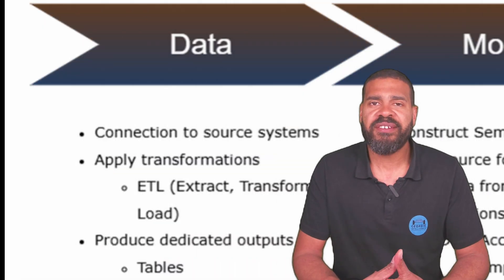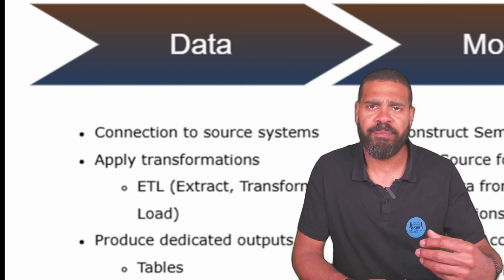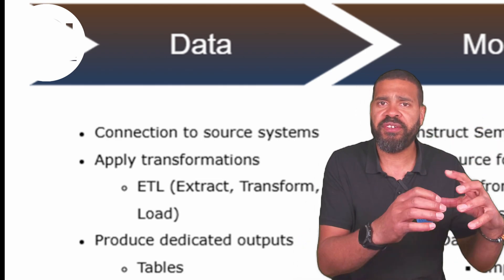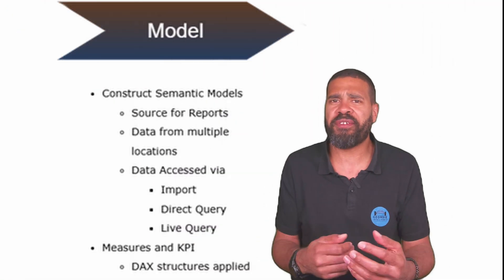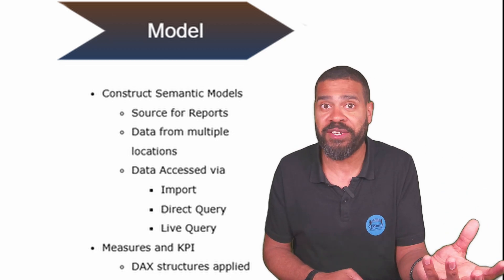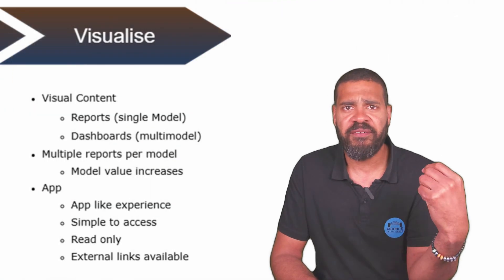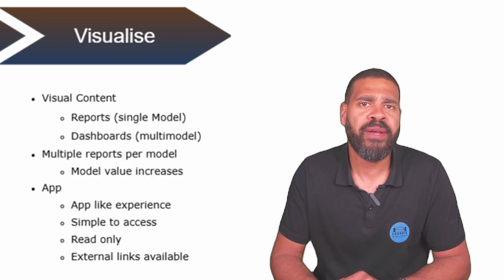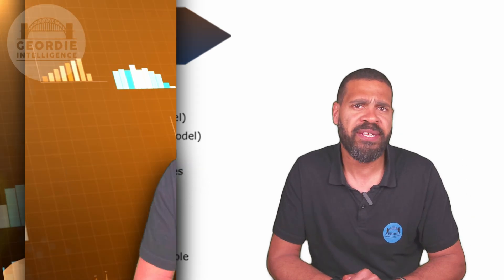Your Power BI Workspace Strategy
Struggling with messy Power BI workspaces? Learn how to divide workspaces by function, apply access controls, and Power BI Apps to specific teams like sales and regional groups. A well-structured setup improves efficiency, enhances ETL management, and empowers leadership with clearer insights.